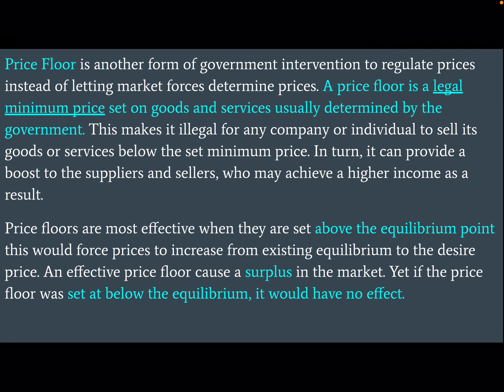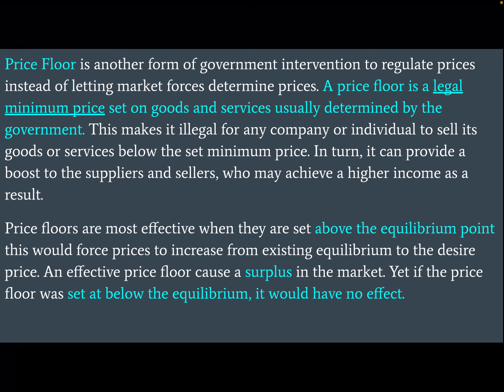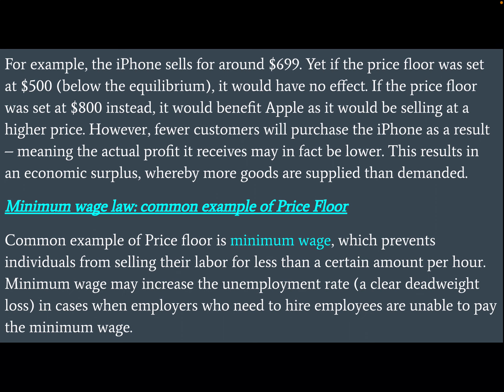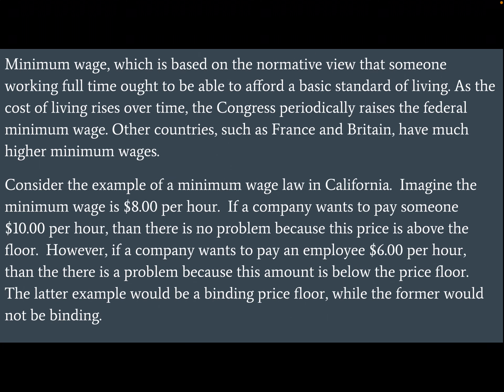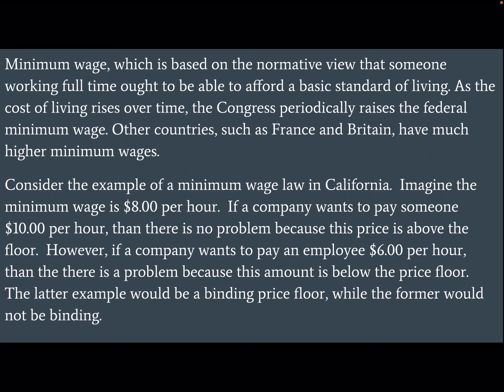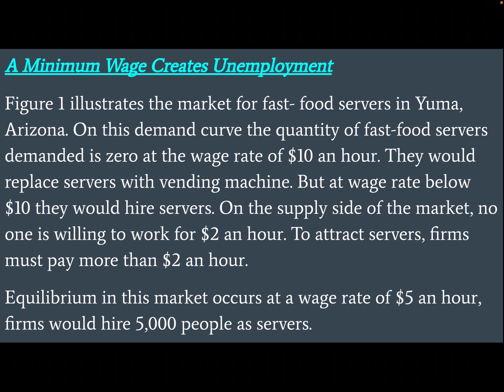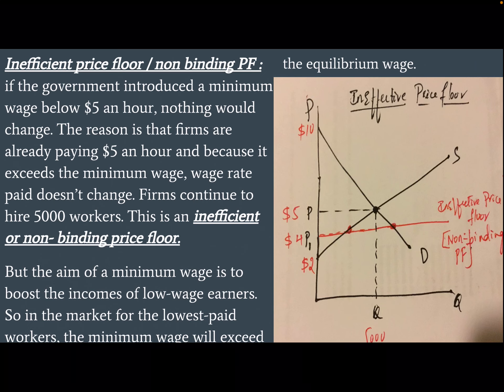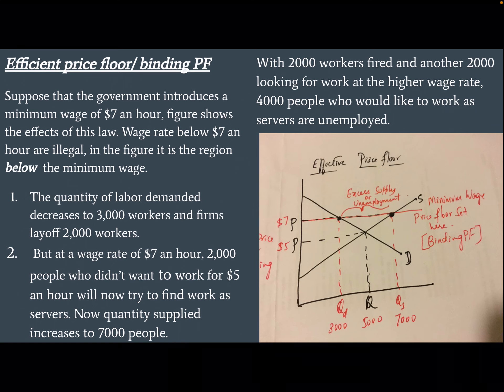7.2 Price Floor | Simple Economics Lessons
This chapter deals with meaning of price floor as one of the method of government regulation of market. Common example of price floor is minimum wage law. It discusses how minimum wage law creates surplus of laborers in the market which leads to deadweight loss and illegal hiring and black market.